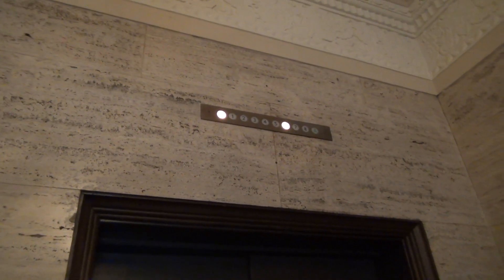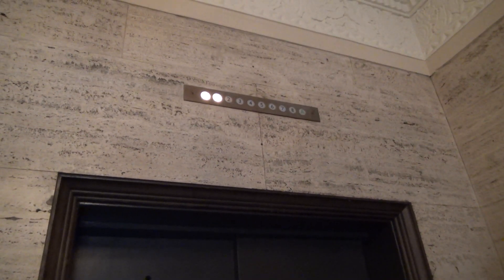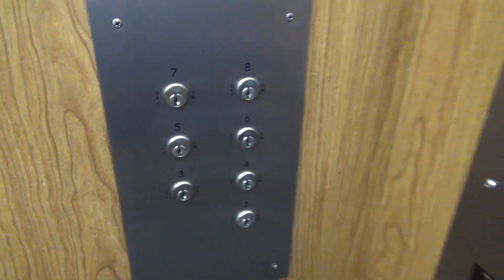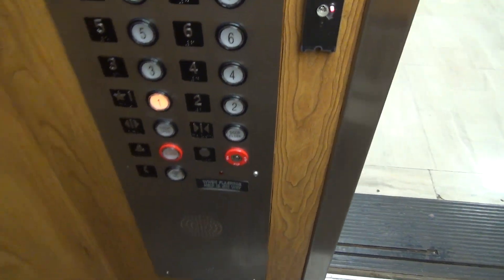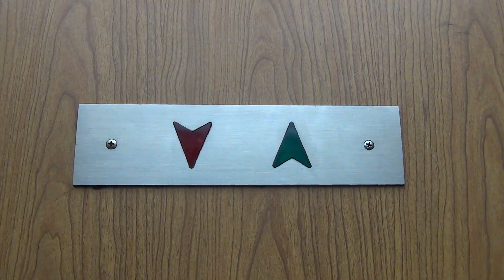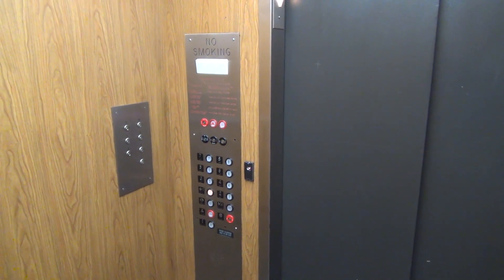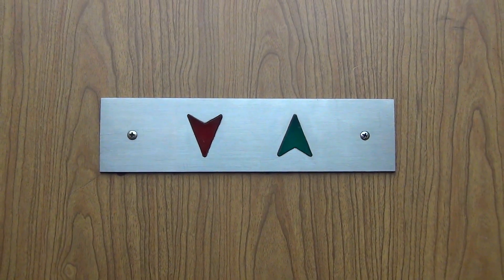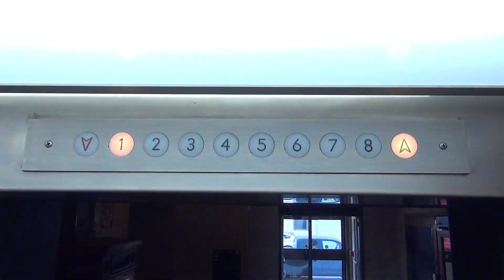Otis Traction Elevators @ The Medical Arts Building - Springfield, MO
(1-10-19) These were old Otis elevators that were modernized by Kone. These elevators used to have GAL buttons.